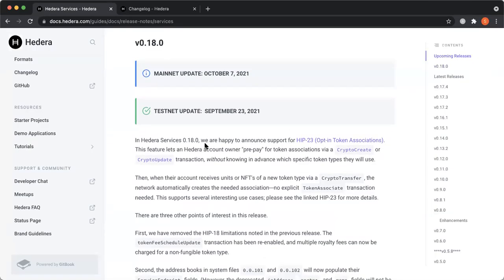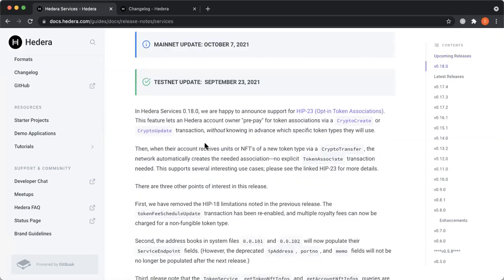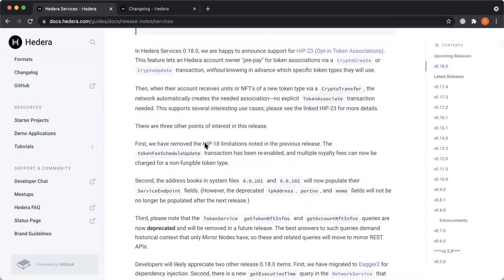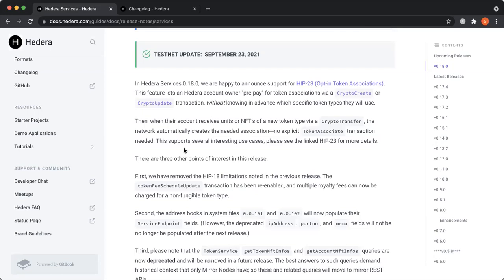Hedera Engineering Insights | September 2021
Brady Gentile, Product Marketing Manager, and Simi Hunjan, Developer Advocate, dive into the latest developer-focused news, including:

• Hedera Services Code 0.18.0 (Testnet: September 23, Mainnet: October 7)
• HIP-23 Automatic Token Associations
• Changelog/deprecations